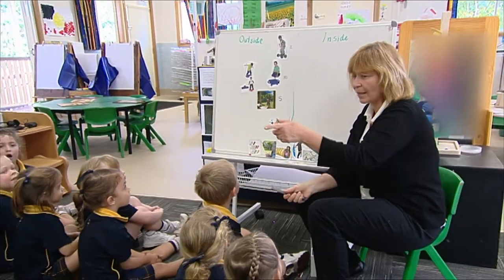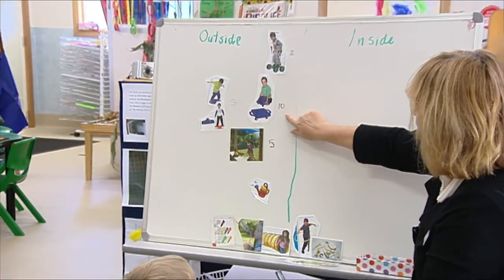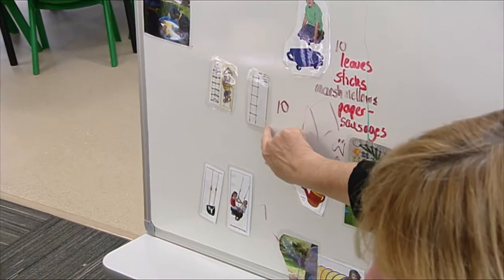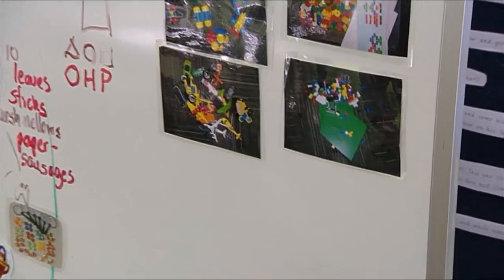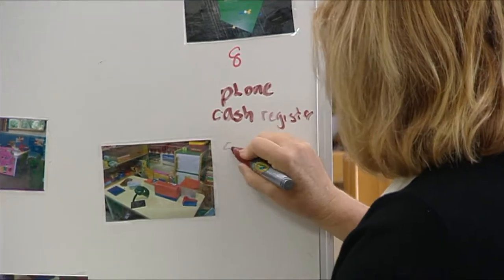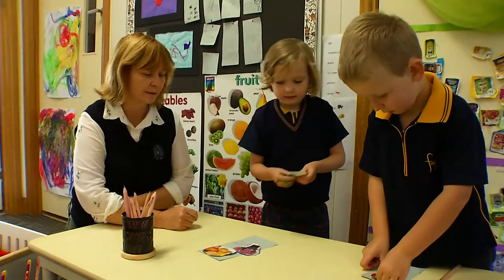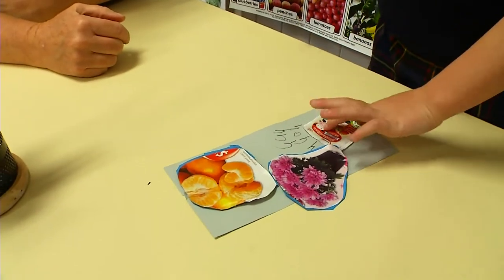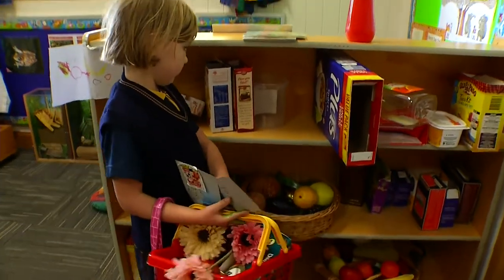Embedding literacy and numeracy in a kindergarten program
The purpose of this professional learning is for teachers to view and reflect on an example of how one teacher engages in numeracy games in kindergarten.